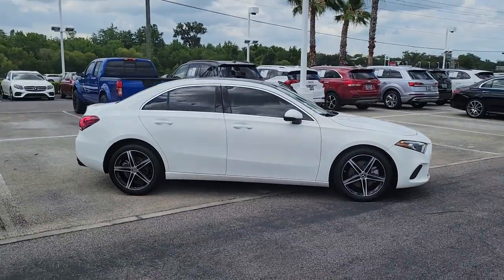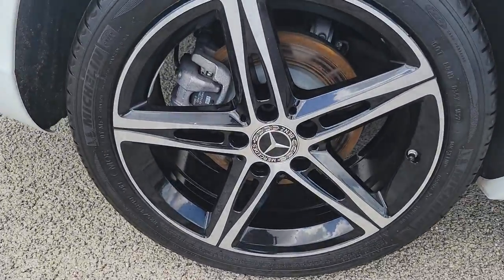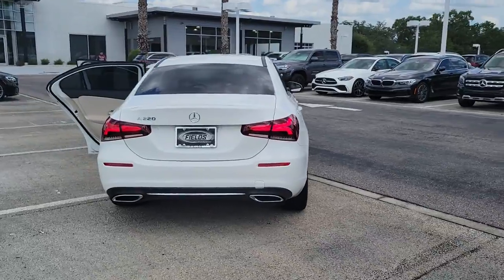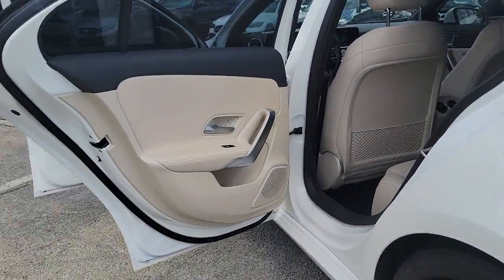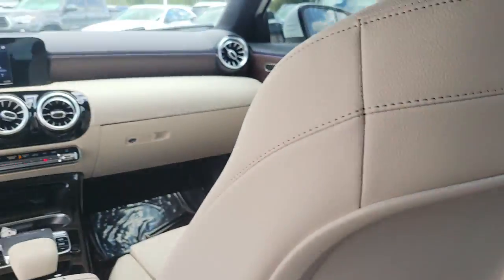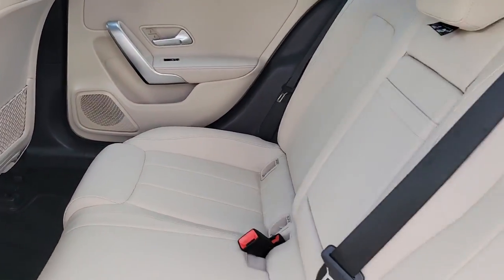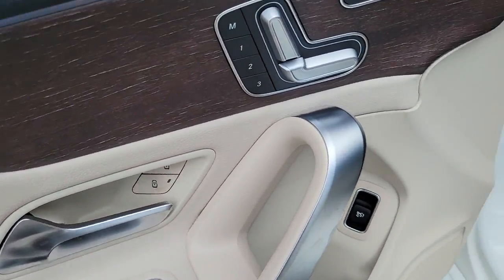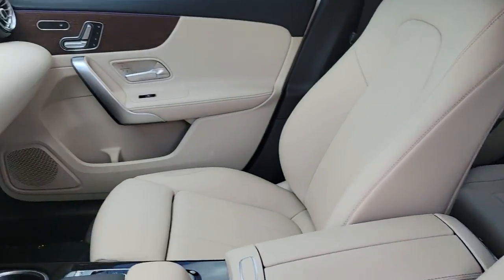2019 Mercedes-Benz A-Class Lakeland, Plant City, Winter Haven, FL LP5367